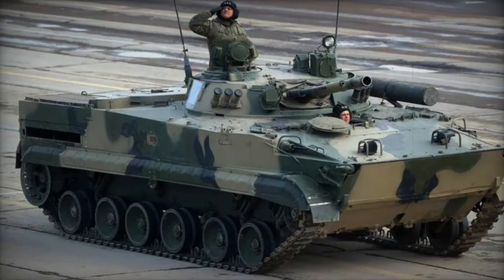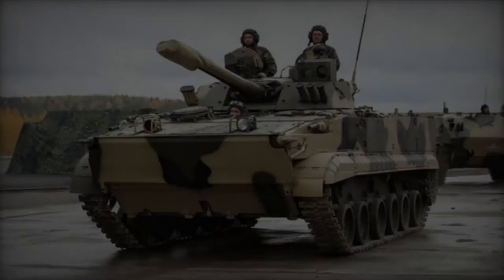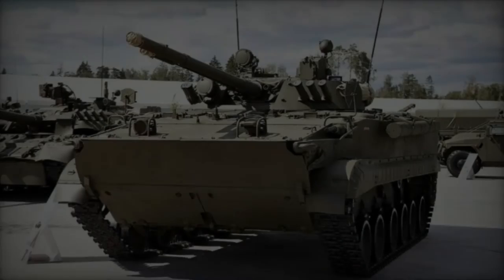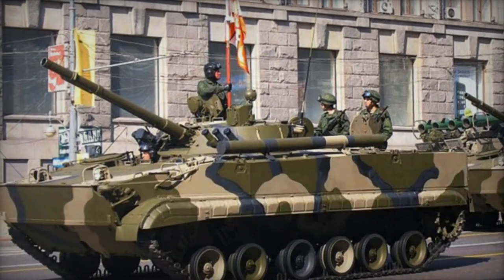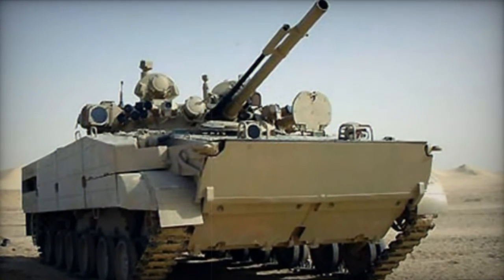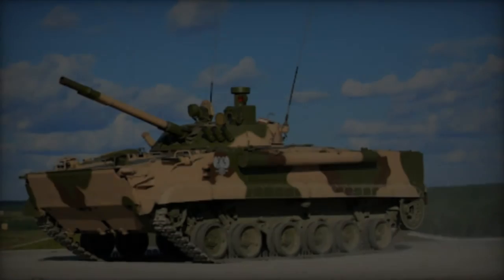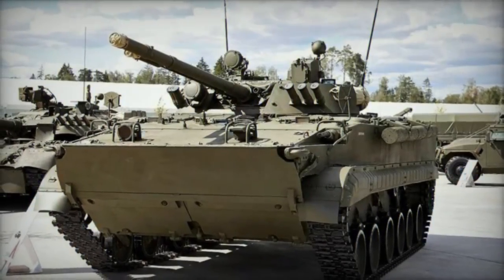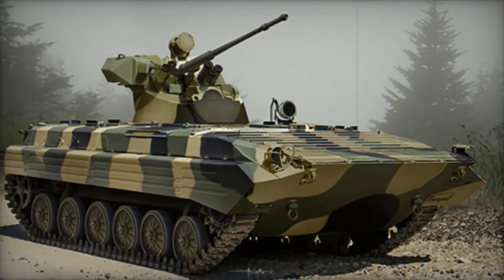Russian forces receive new BMP 3 and BMP 1AM infantry fighting vehicles